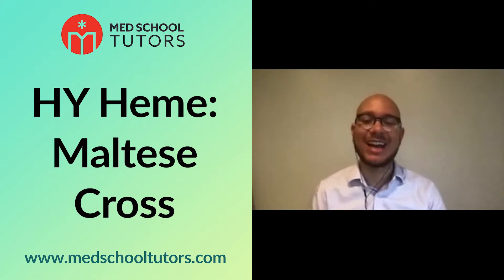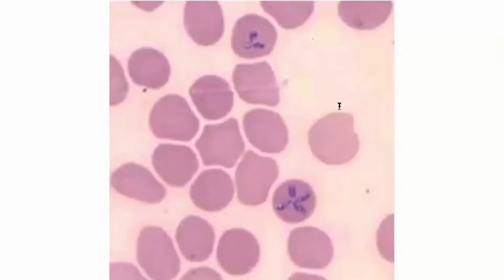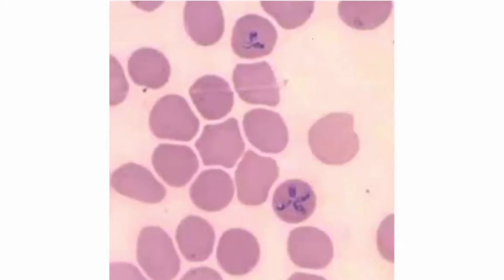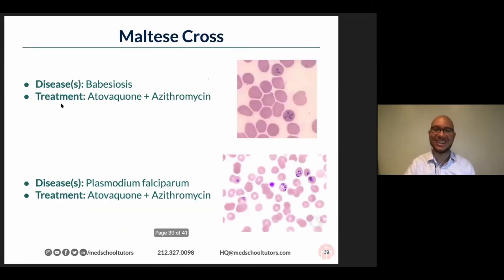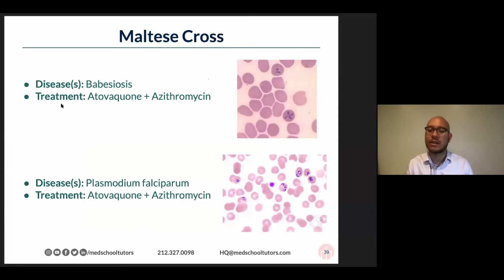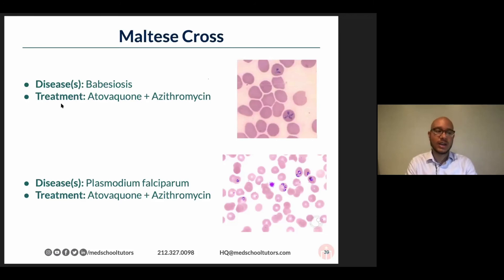Maltese Cross & High Yield Associations — Hematology for the USMLEs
In this last installment of our hematology microlearning series, Dr. Murdock reviews a Maltese Cross, the disease and treatment, as well as a contrast with plasmodium falciparum and the treatment options.

Good work on upping your hematology foundation with this series! If you're ready to level up as a whole, schedule your free phone consult to work with Dr. Murdock or one of his MST peers!